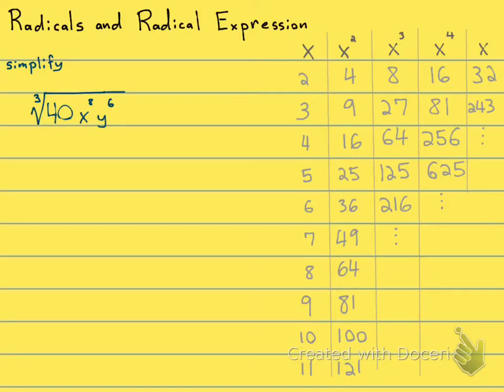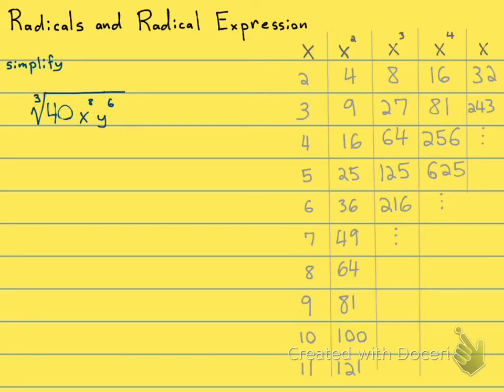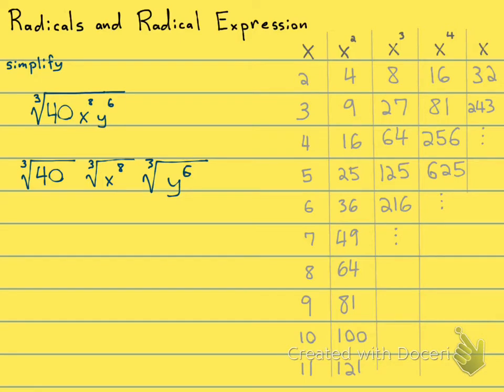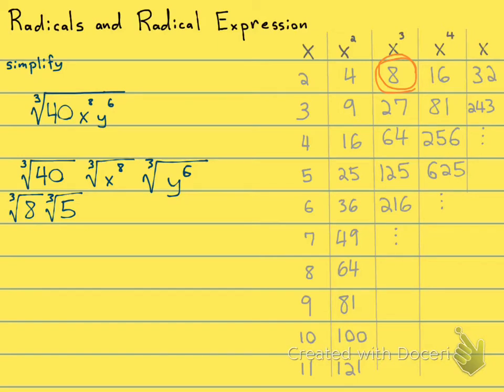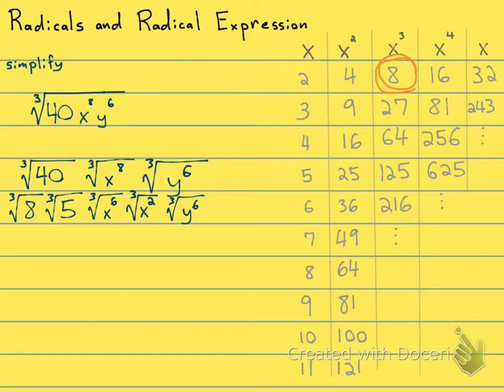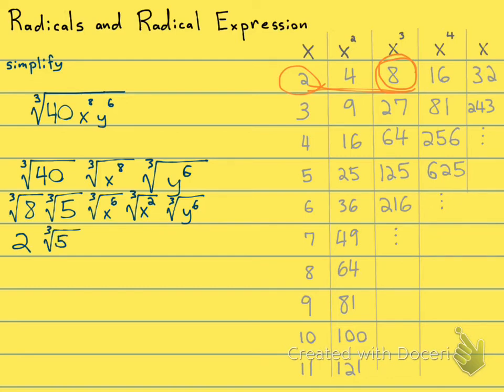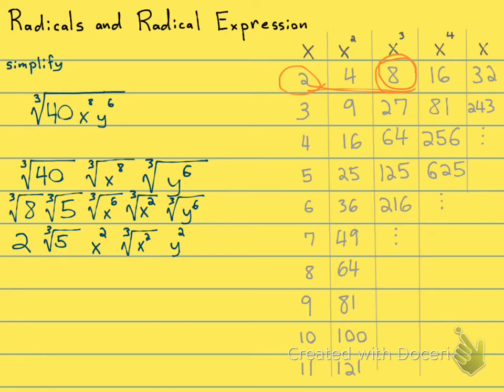10.3 Radical Expressions Example 15 Cubed Root (3:46)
10.3 Radical Expressions Example 15 Cubed Root (3:46)
cubed root of 40 x^8 y^6
Simplify cubed root
split the radical
Math tips and tricks
Pearson's MyLabMath
ProfessorMath1234
Professor Math 1234